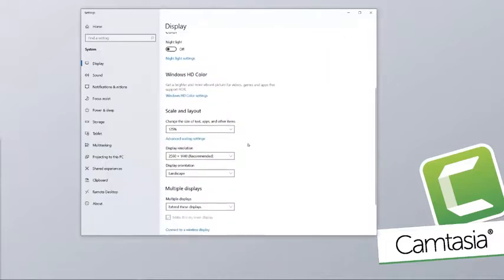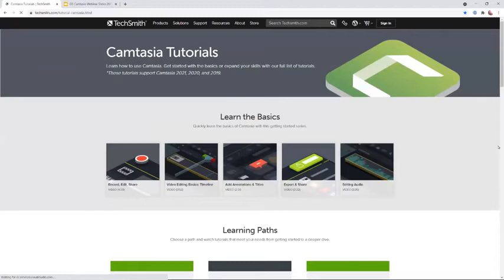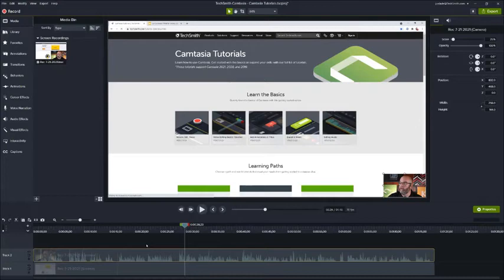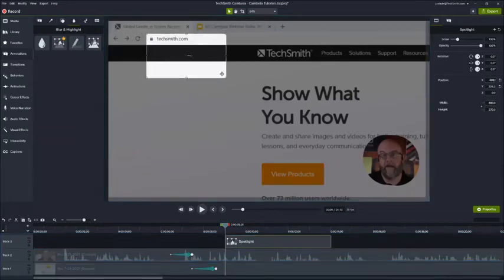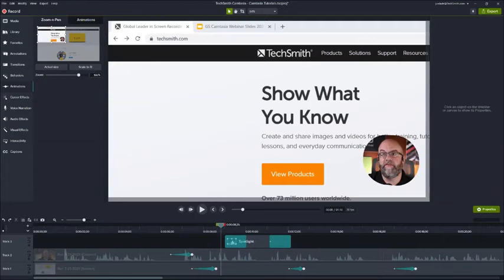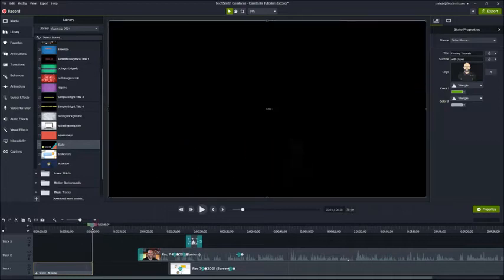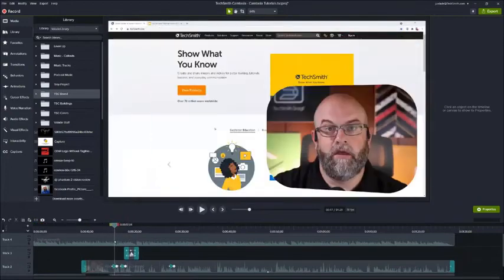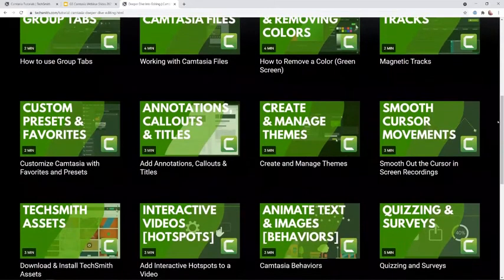Getting Started with Camtasia Webinar Recording OaFXrgO4Cuw 244